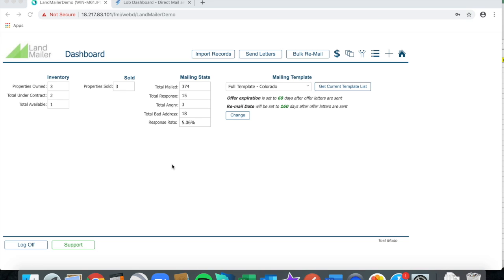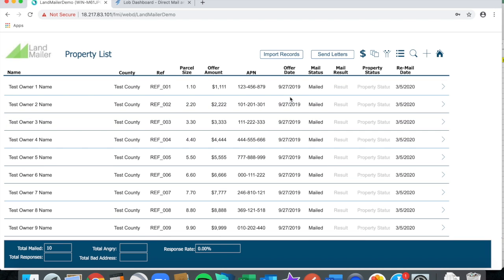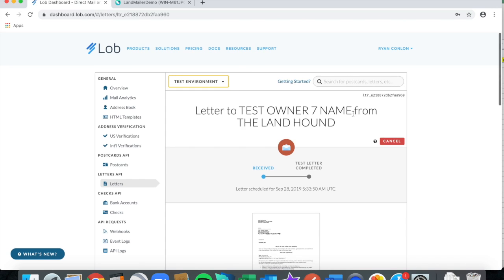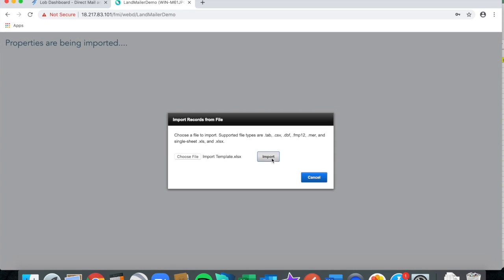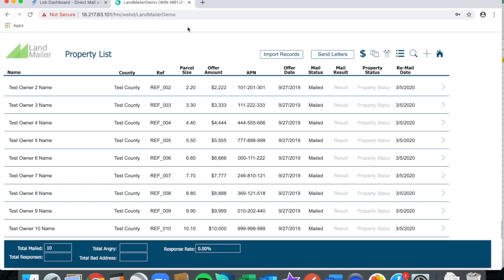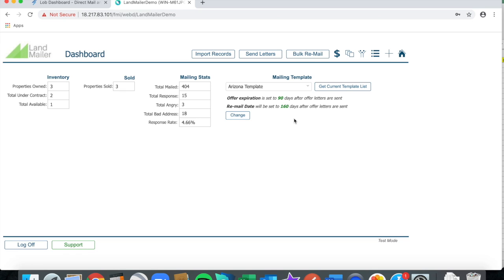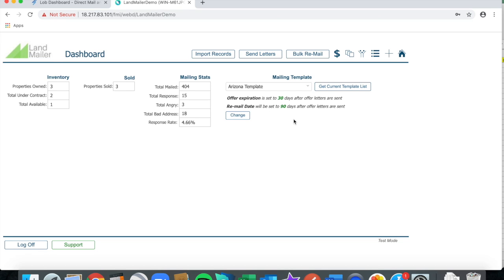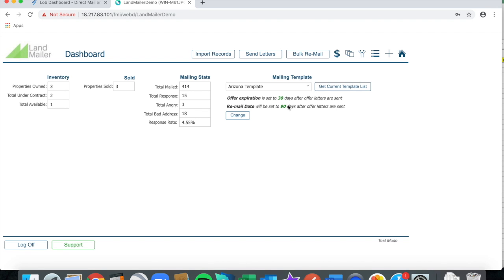Land Mailer Training - Sending Offer Letters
This video is about Land Mailer Training - Sending Offer Letters